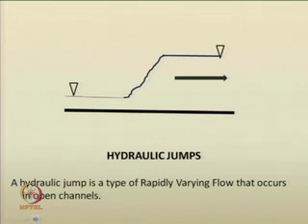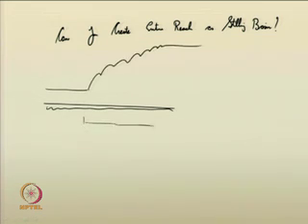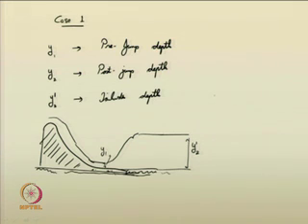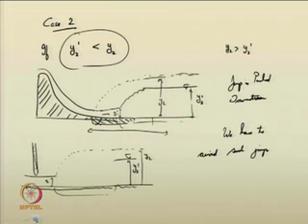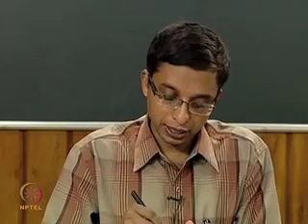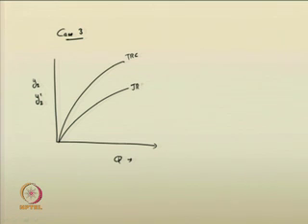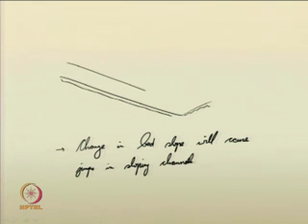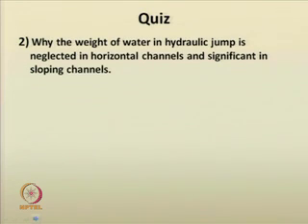Jumps as energy dissipators